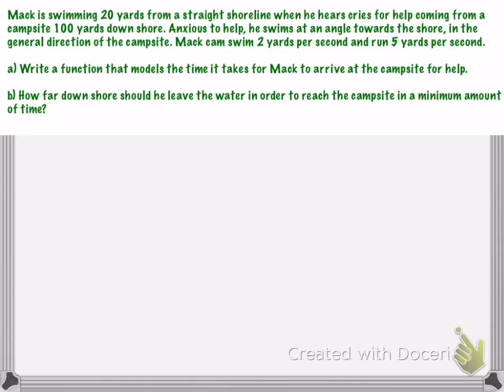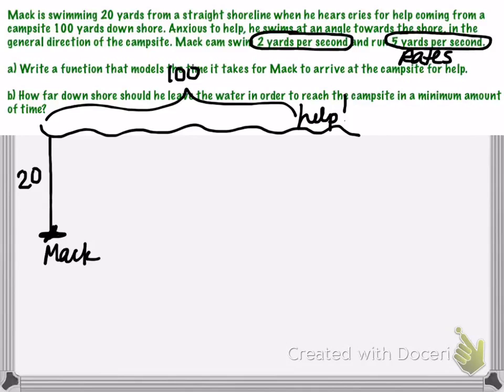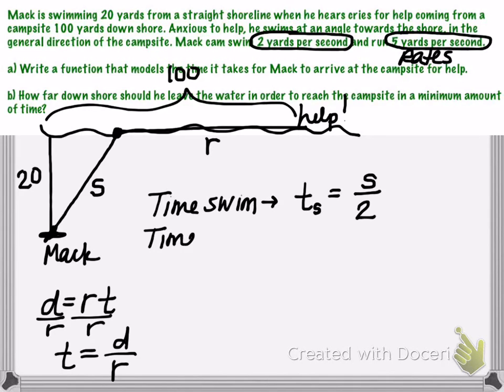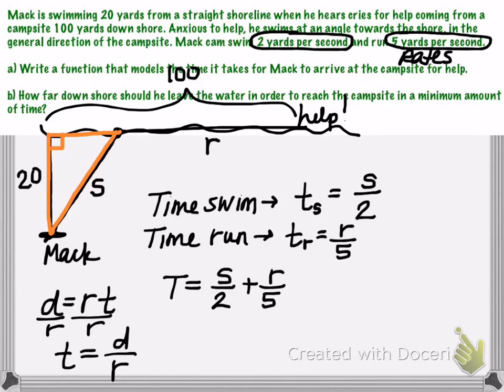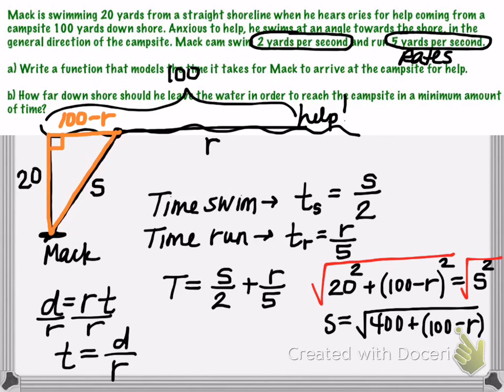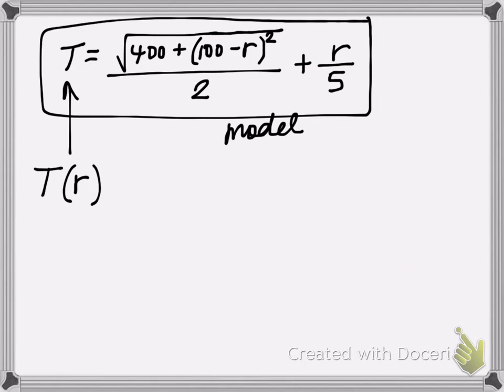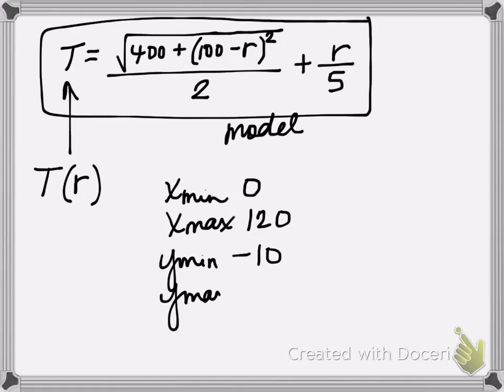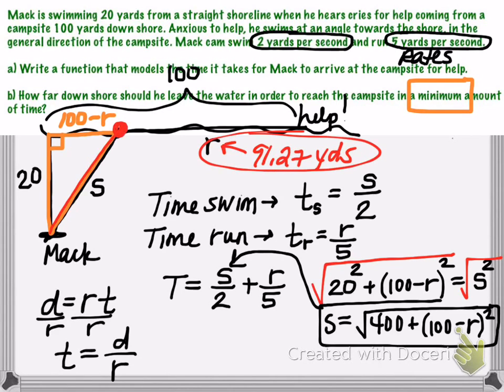Optimization with DRT